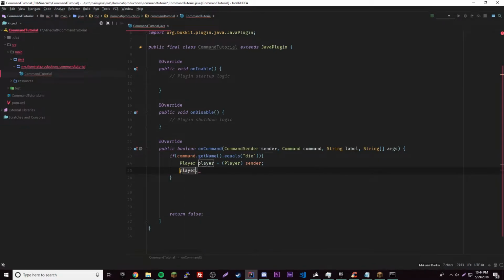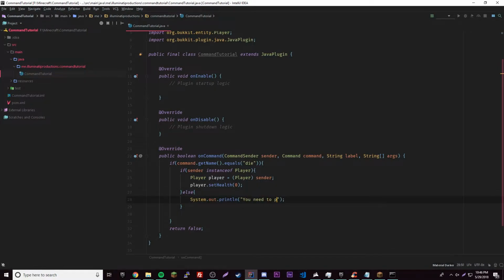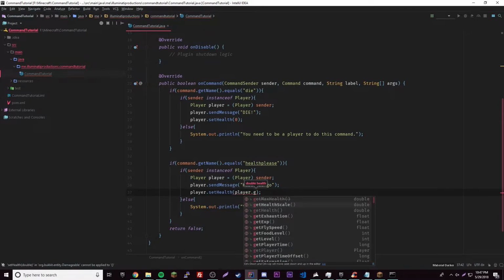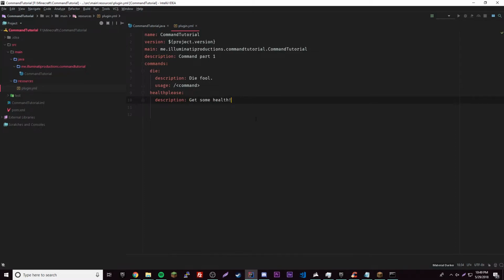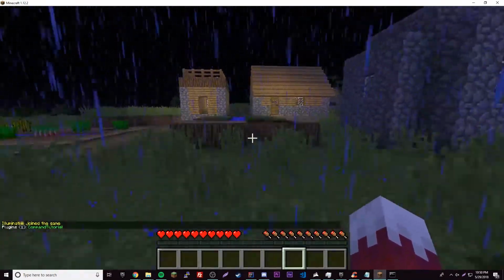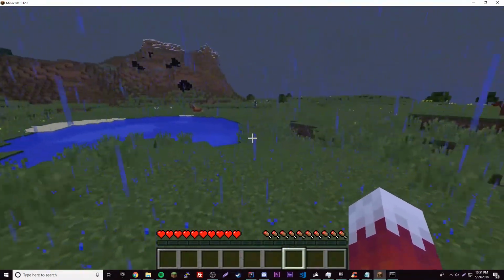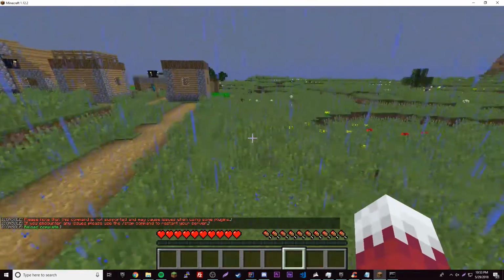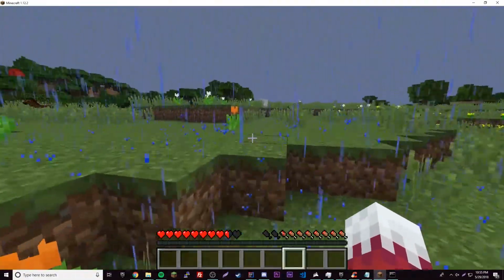Spigot Plugin Development - 4.5 - Commands Part 1 🚰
In this episode of the Spigot Tutorial, I show you how to create commands for your plugins. I also show you how to create aliases for those commands. 😍